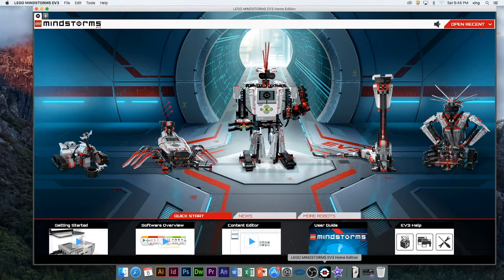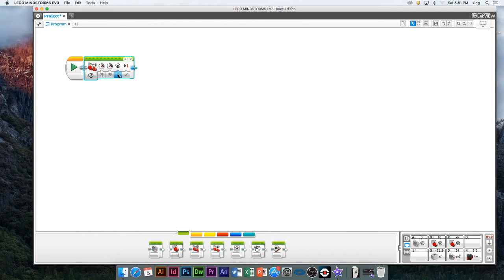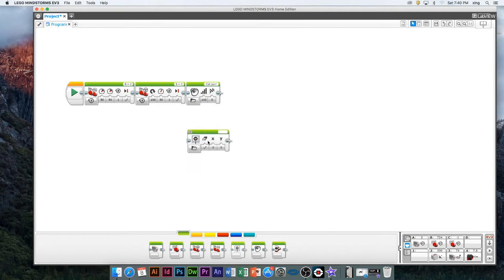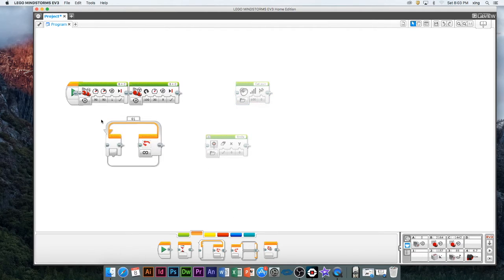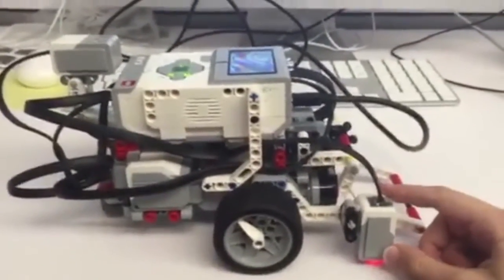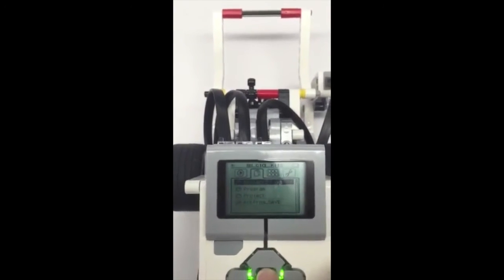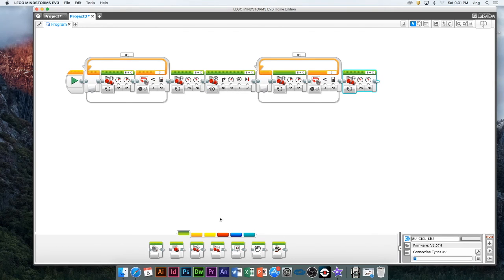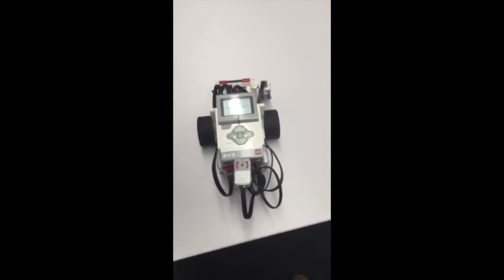Programming Lego Mindstorms EV3 Robot for Beginners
In this video it will be explained how to use Lego Mindstorms EV3 robot. It will include tutorial on how to use lego mindstorms ev3 home edition platform, color sensor and other blocks.